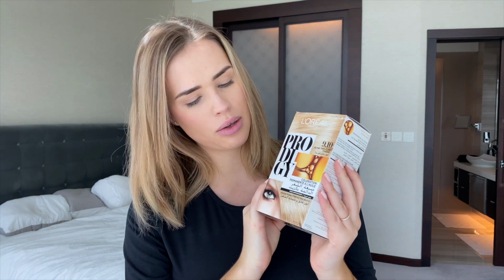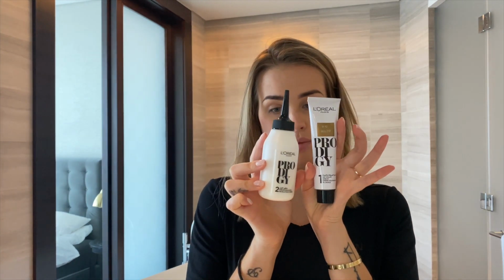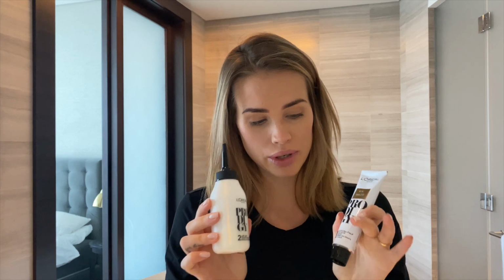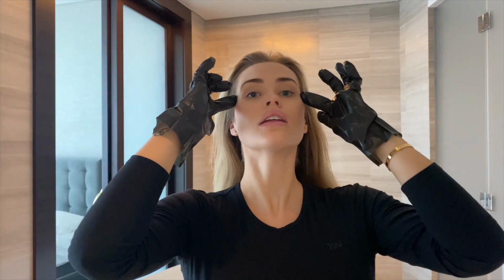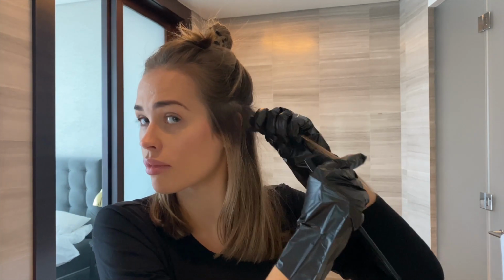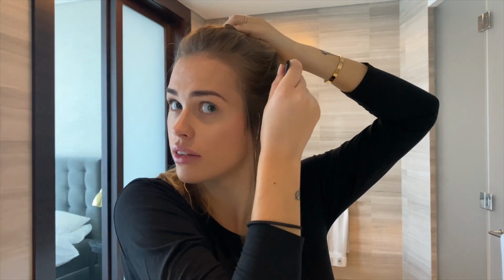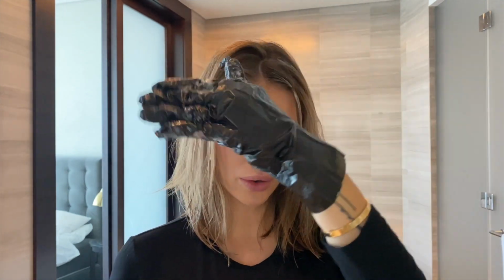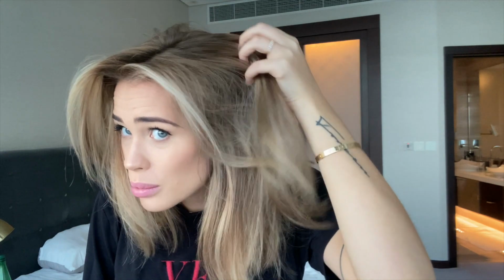Bleaching my own hair in quarantine - DIY blonde highlights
Hi guys! Hope you are feeling AWESOME! :) Today I did something I don´t think my hairdresser would like haha, BUT tough times = tough decisions hehe. So I did it, I highlighted my own hair, with a toothbrush.

I like the result but I miss my hairdresser haha. First person to visit in Sweden for sure!

This video also includes a collaboration with wonderful AnaLuisa, a jewelry brand that is very affordable and who uses 100% recycled sterling silver and gold!

​Ana Luisa Jewelry, with pieces starting at $39, is currently running an exclusive sale. Check them out ​
With their unique designs and cute gift boxes, they'll make sure you and your loved ones feel special whether you're with them or sending from afar​